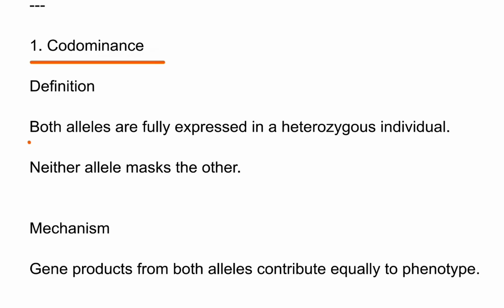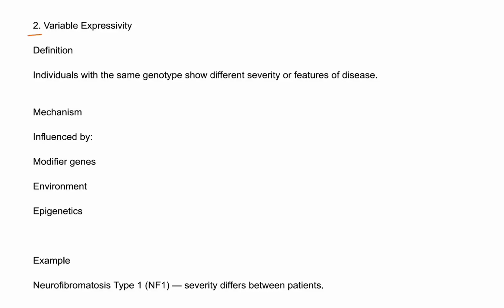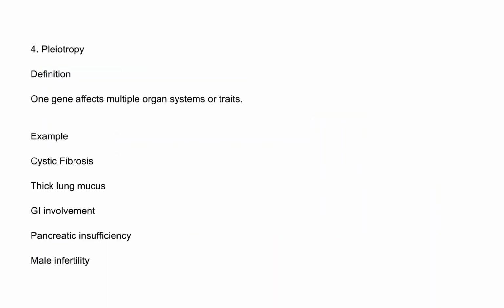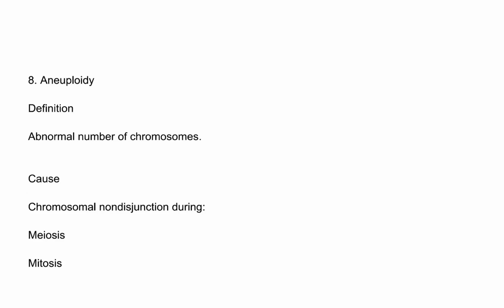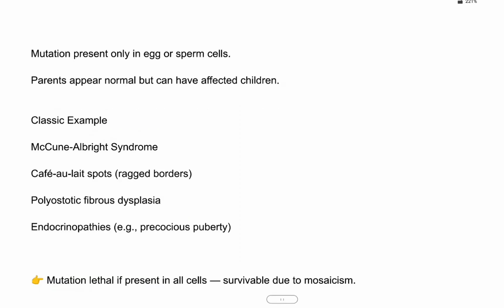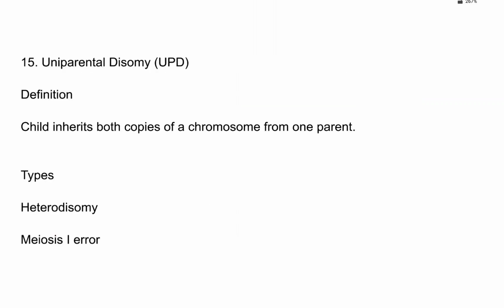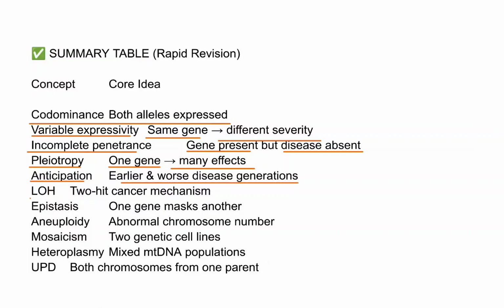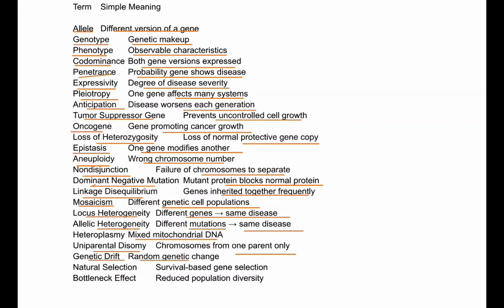Genetic Terminology Simplified | Rapid Revision for Medical Students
Master key genetic concepts in minutes!
This video breaks down essential genetic terminology—from codominance and variable expressivity to anticipation, mosaicism, and uniparental disomy. Using clear definitions, clinical examples, and a rapid revision summary table, it’s perfect for medical students, exam prep, and quick review before lectures.

By the end, you’ll understand:
- Codominance vs. incomplete penetrance
- Pleiotropy and anticipation in genetic diseases
- Loss of heterozygosity and cancer genetics
- Mosaicism, heteroplasmy, and UPD explained with examples
- Population genetics concepts like bottleneck effect, drift, and natural selection

Stay exam-ready with structured explanations and rapid revision notes!

- Genetics revision
- Medical genetics explained
- Codominance vs penetrance
- Anticipation in genetics
- Mosaicism and heteroplasmy
- Genetic drift and bottleneck effect
- Medical exam preparation
- Biochemistry genetics lecture
- Rapid revision genetics
- Medical student study tools